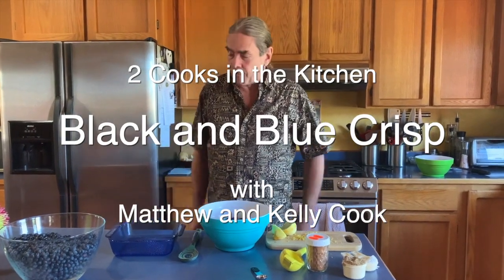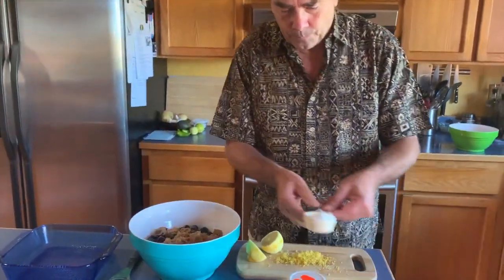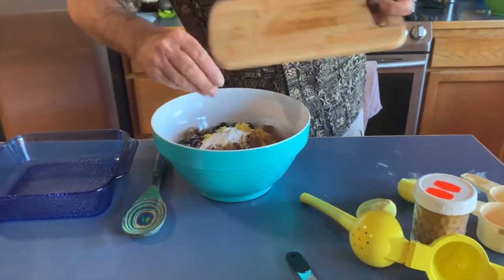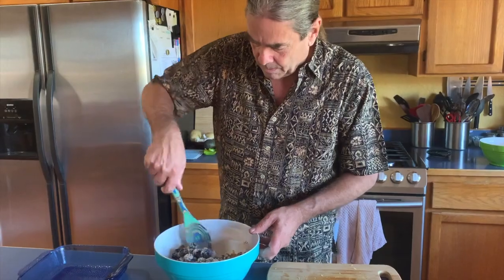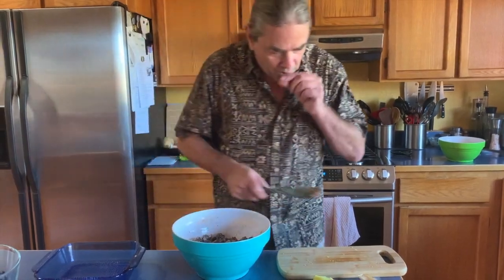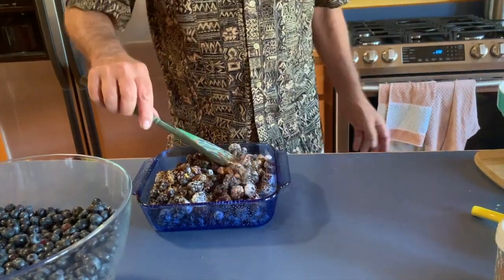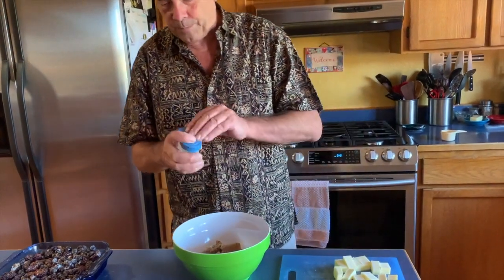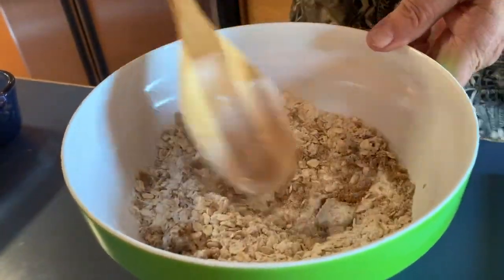2 Cooks in the Kitchen with Matthew & Kelly Cook: Black and Blue Crisp